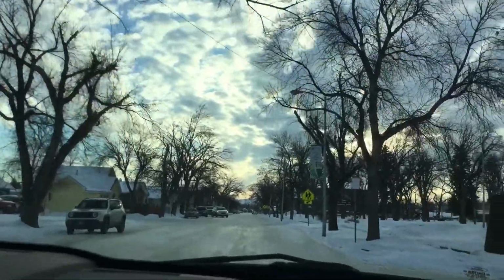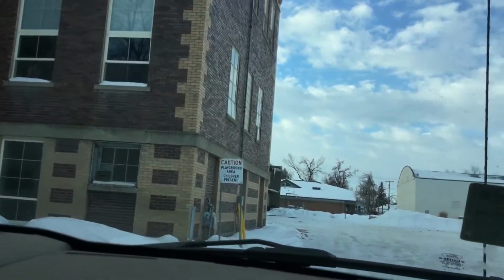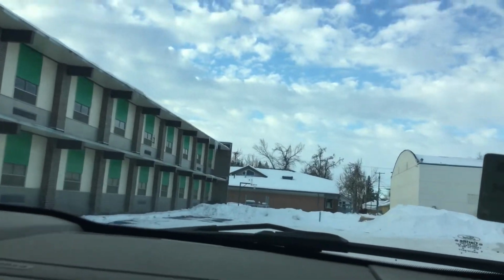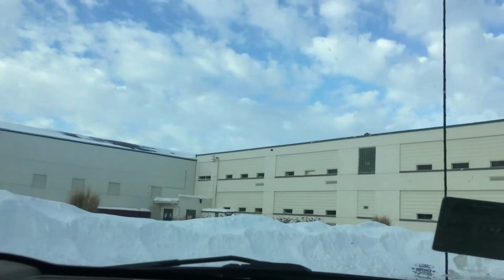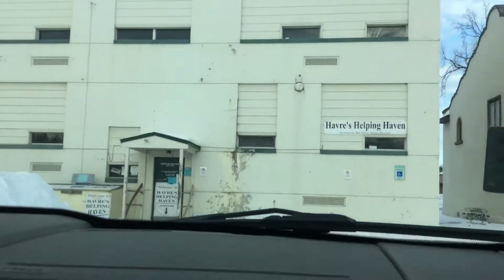A Ride to Walmart on Havre, MT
Join me for a ride-along in my car as I drive up up to Walmart to get some shopping. That’s a truth.